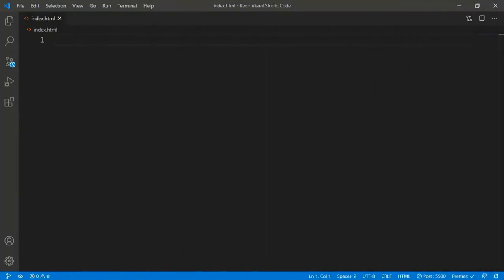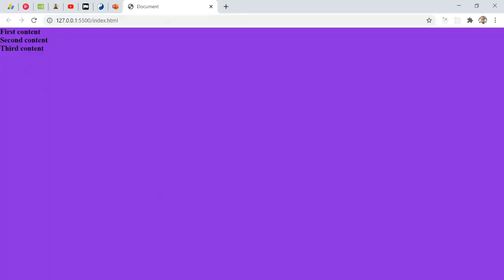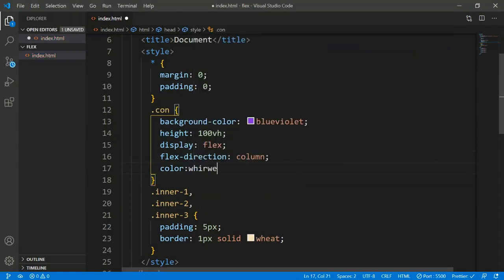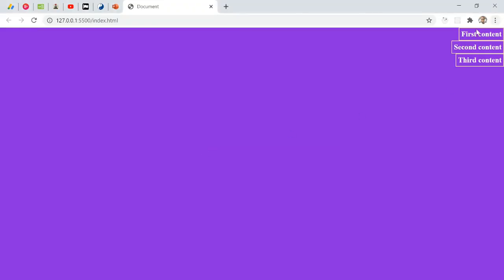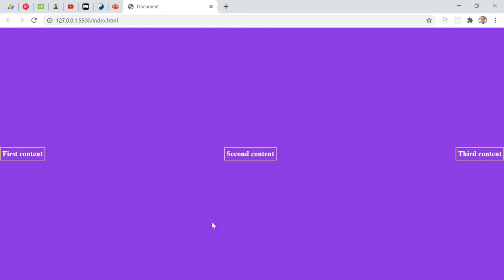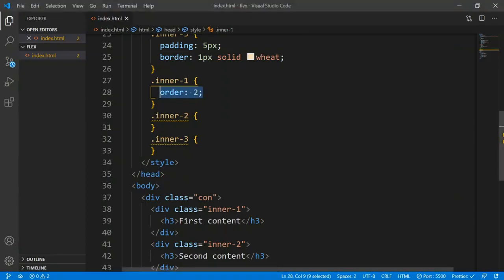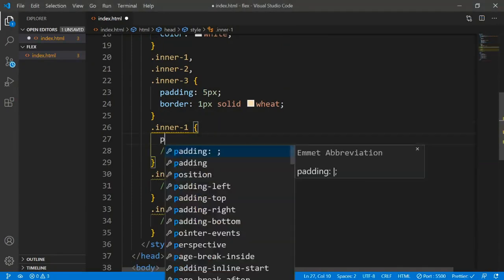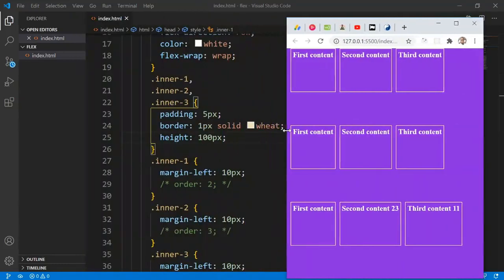CSS Flexbox Simplified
Understanding CSS Flexbox (main and cross axis)